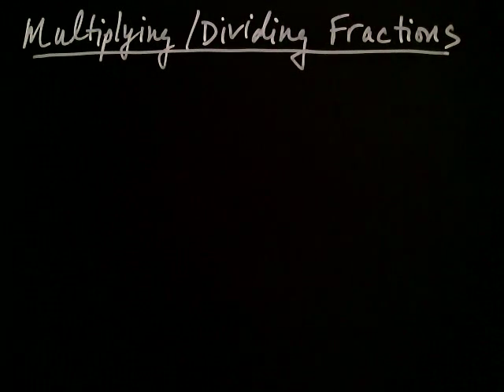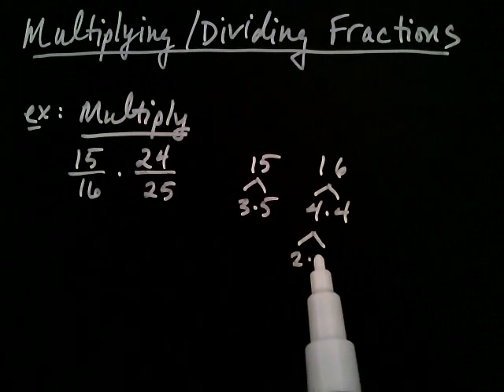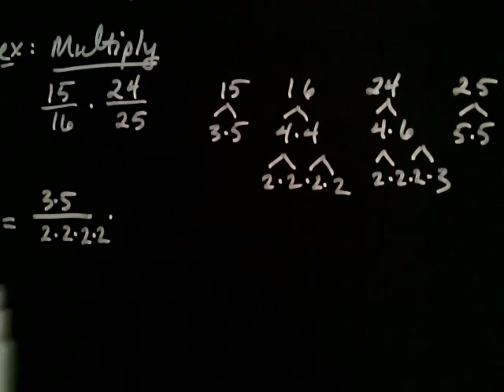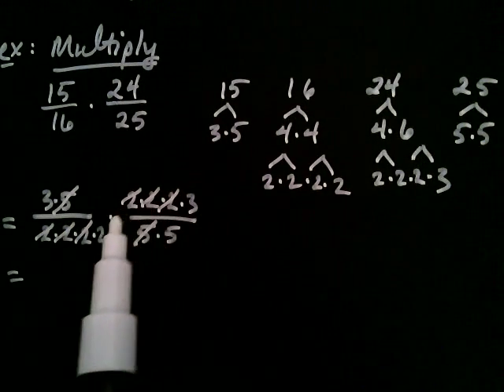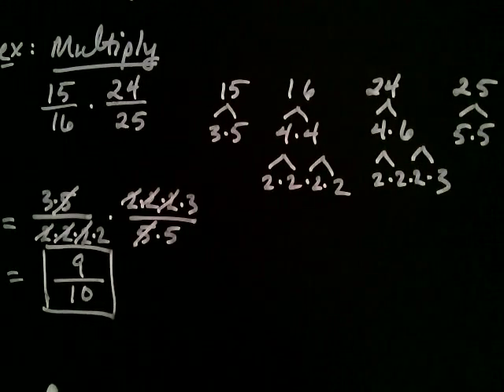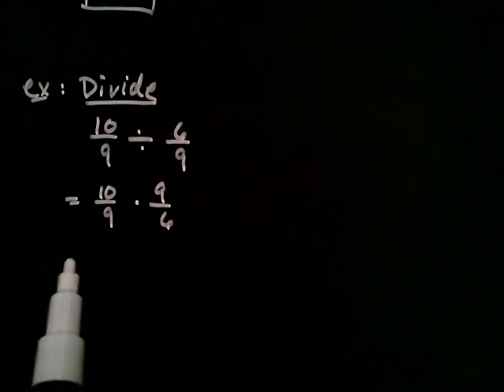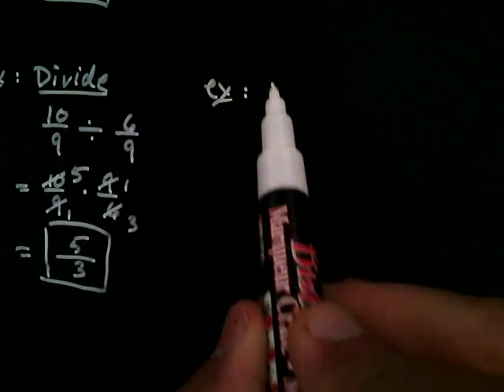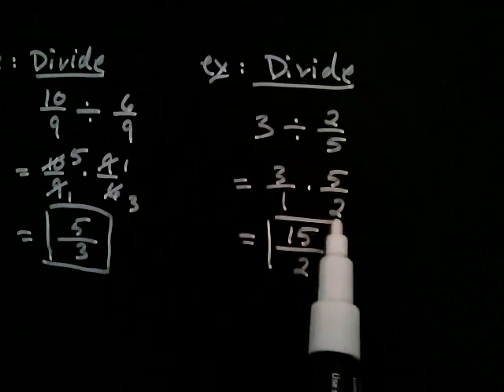Multiplying Dividing Fractions